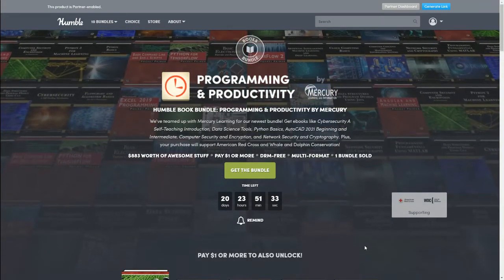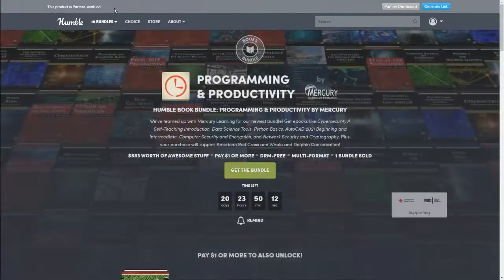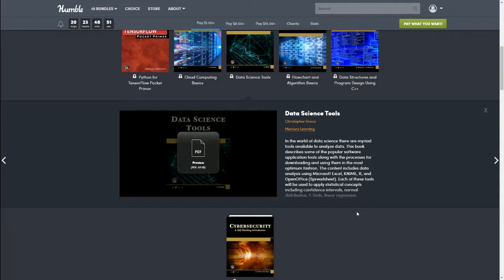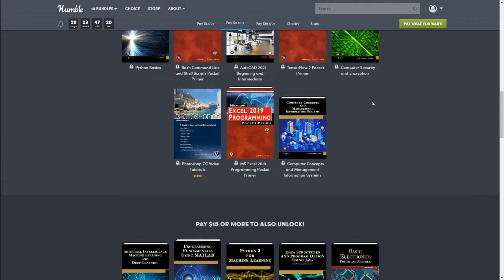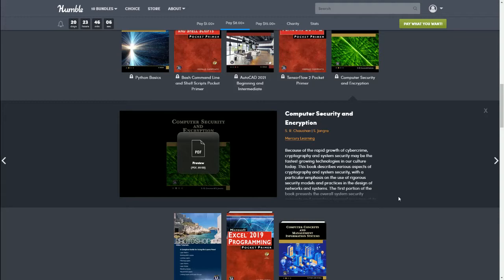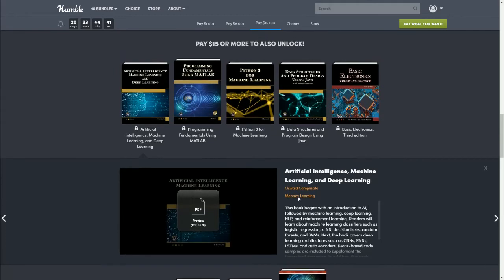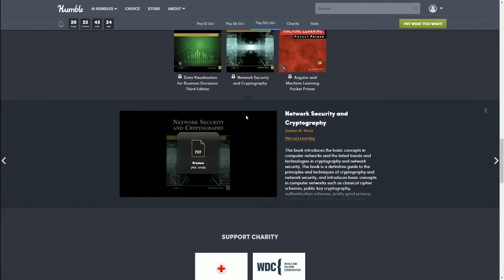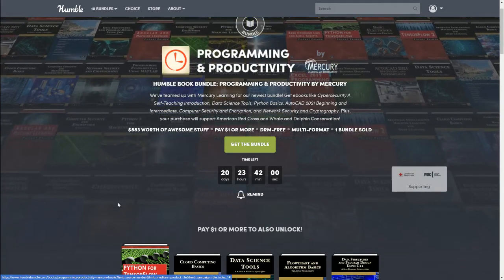Humble Bundle ~ Programming & Productivity Book Bundle~ August 2020 😍💜😍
Humble Bundle Description ~ We've teamed up with Mercury Learning for our newest bundle! Get ebooks like Cybersecurity A Self-Teaching Introduction, Data Science Tools, Python Basics, AutoCAD 2021 Beginning and Intermediate, Computer Security and Encryption, and Network Security and Cryptography. Plus, your purchase will support American Red Cross and Whale and Dolphin Conservation!

HumbleBundle link to bundles* ~ I earn a little if you use my link at no extra cost to you.